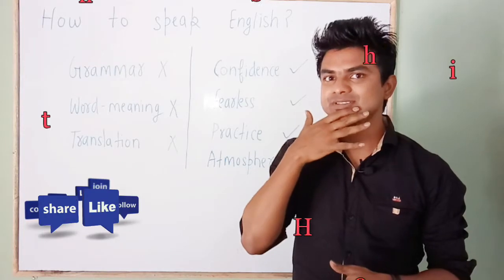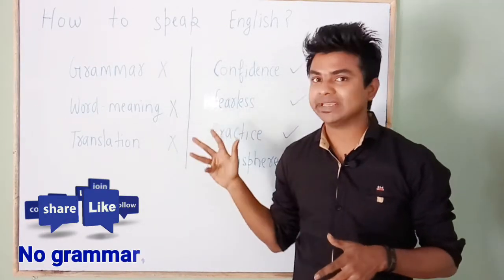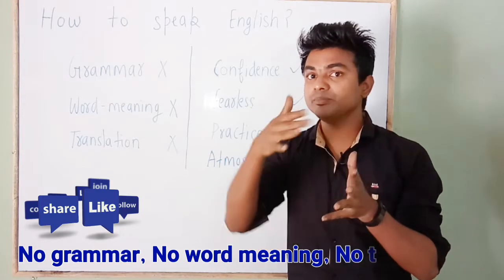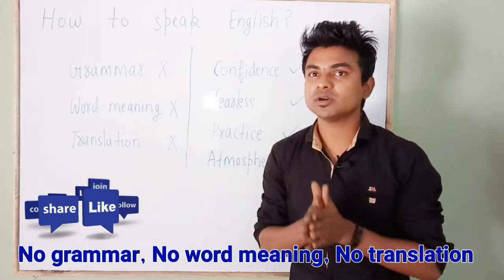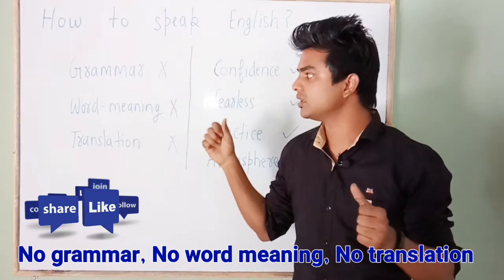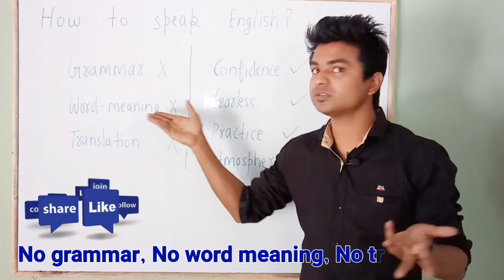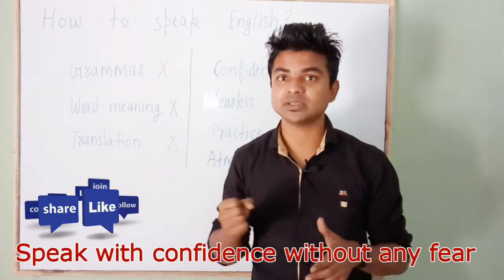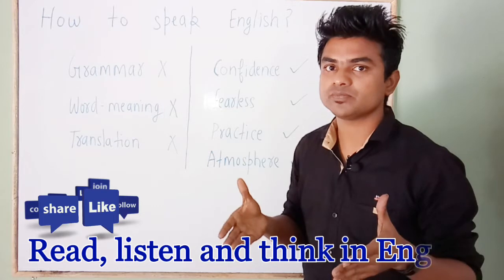How to speak English | अंग्रेजी कैसे बोलें | English speaking training by S.P. Bhushan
English speaking training by S.P. Bhushan.